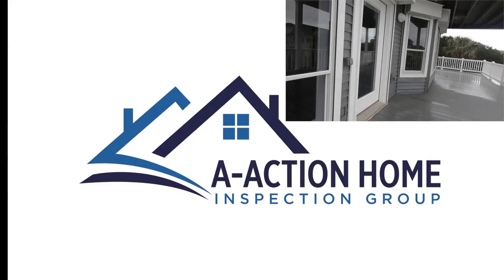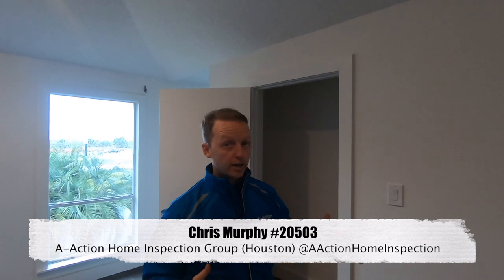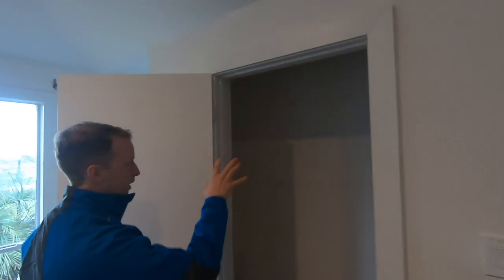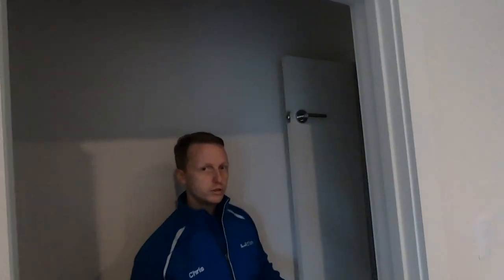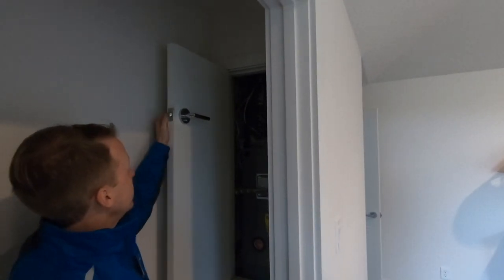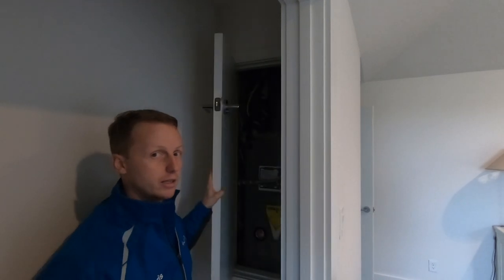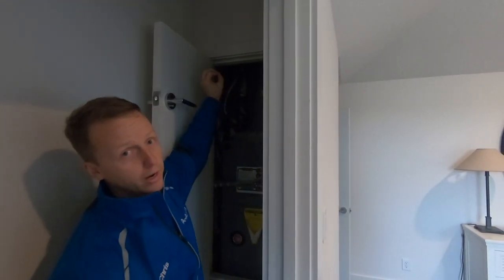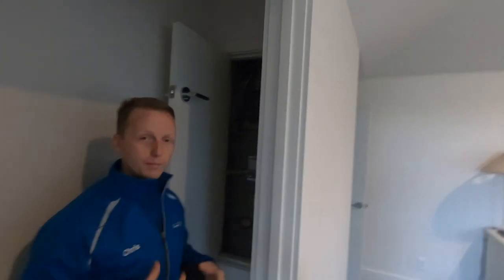Home Inspector - Carbon Monoxide Find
Today I'm in Galveston where I discovered a really interesting carbon monoxide find. In a strange twist, the heater was improperly installed inside the master closet. This seller was extremely lucky, this improper installation could have allowed carbon monoxide to leak into the master bedroom. This is a great home inspector carbon monoxide find.